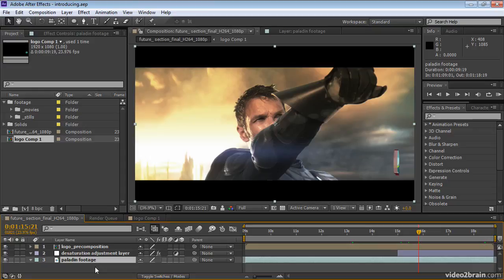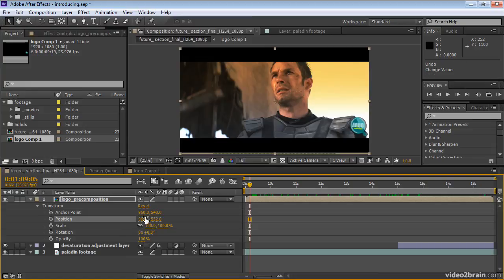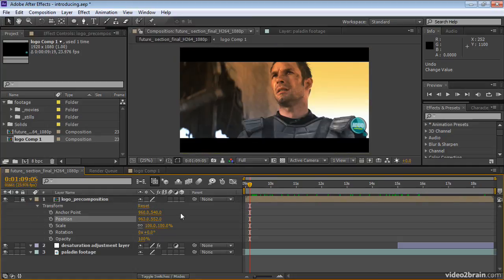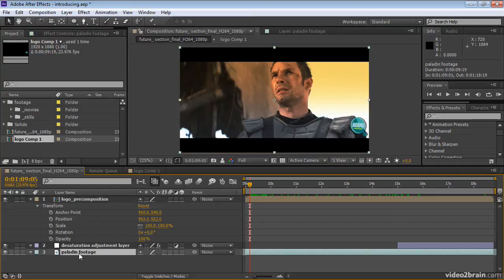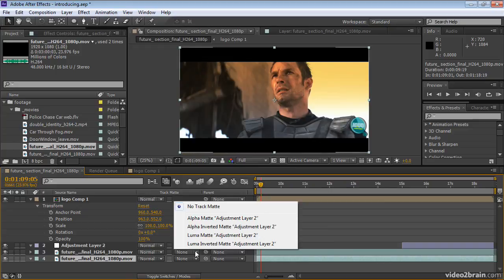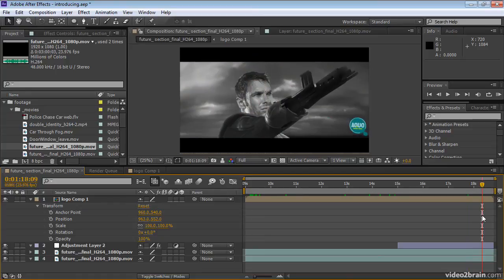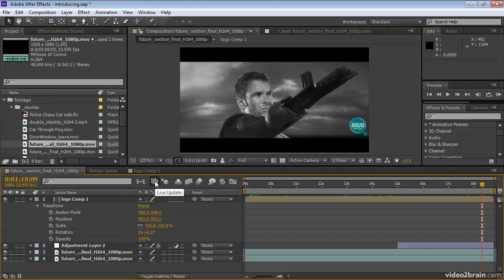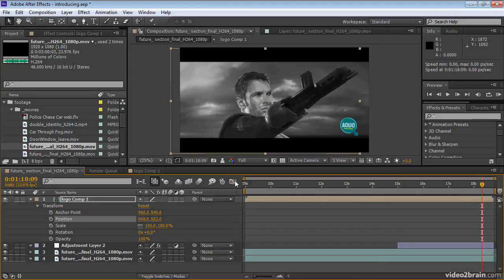After effects :interface tour 3/8